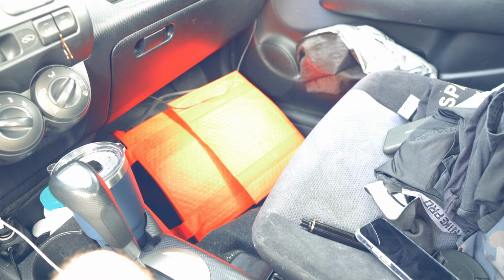A Day In The Life Of Living In A Car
Howdy everyone!

Today I go through what a normal day looks like while living in my car. Thanks everyone for watching. Welcome everyone new to the channel! Everyone else? Stay right there, you look beautiful.